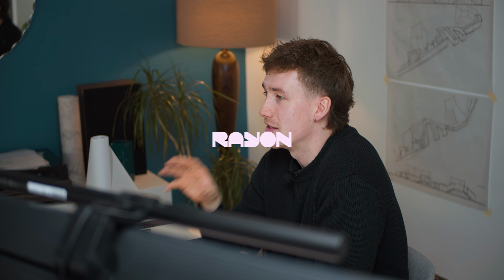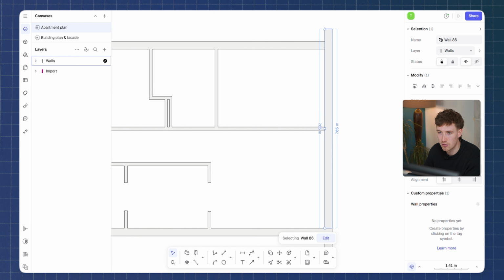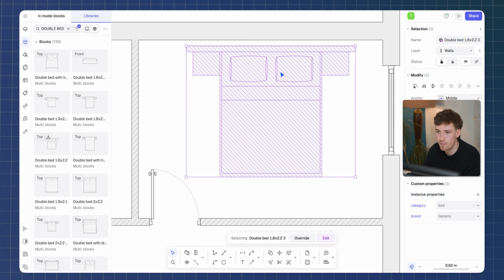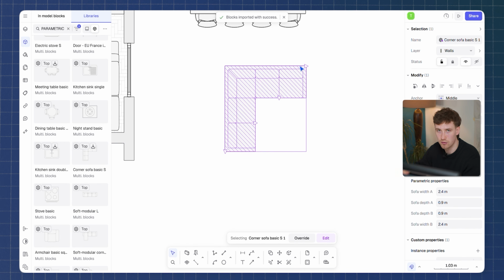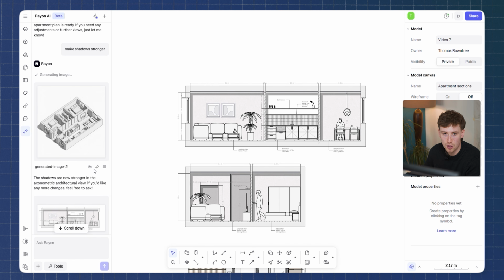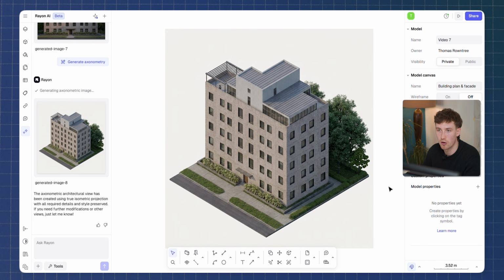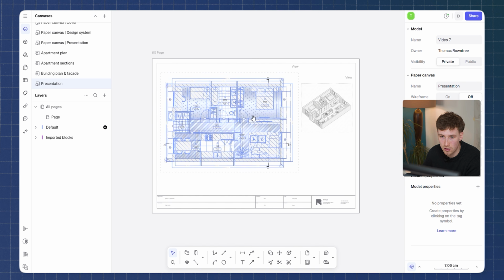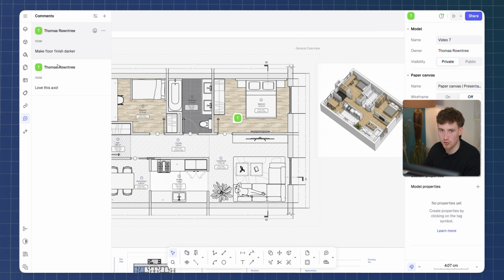How to Turn 2D Floor Plans into Rendered 3D Axo Views Using AI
Turn a simple 2D floor plan into a rendered 3D axonometric presentation in minutes using Rayon's built-in AI workflow.

AI is changing architecture and interior design workflows by making it faster than ever to move from concept to visualization. In this tutorial, you’ll learn how to use Rayon Design’s built-in AI tools to transform a 2D floor plan into a rendered 3D axonometric view without heavy 3D modeling. We cover importing a DWG, building and styling a floor plan, adding furniture and zones, using parametric blocks, generating AI axonometric visuals, testing materials and finishes, and assembling everything into a presentation-ready layout. This workflow is ideal for architects and interior designers who want faster early-stage design visualization, better client communication, and a more efficient presentation process.

00:00 Intro
00:59 Create an account
01:12 Import files
01:25 Building the floor plan from a DWG
02:08 Layers, walls, and saved wall styles
03:19 Rayon’s features — openings, windows, and a clean 2D base
04:01 Rayon’s features — block library, furniture, and multiple views
05:51 Smart tables/zones — room labels, floor finishes, and material context
06:38 Rayon’s features — parametric blocks and editable furniture layouts
07:55 AI tools — generating a 3D axonometric from a 2D floor plan
09:26 AI tools — refining shadows and styling the generated visual
10:26 AI tools — testing finishes, materials, and elevation renders
13:36 Presentations — creating a paper canvas and setting up pages
14:11 Presentations — title blocks, scaled views, and layout composition
16:25 Presentations — collaboration, sharing links, and live comments
17:50 Wrap-up